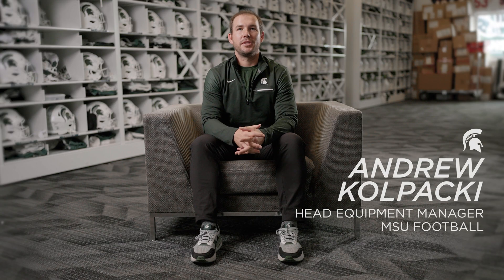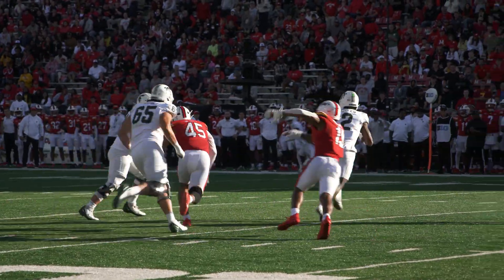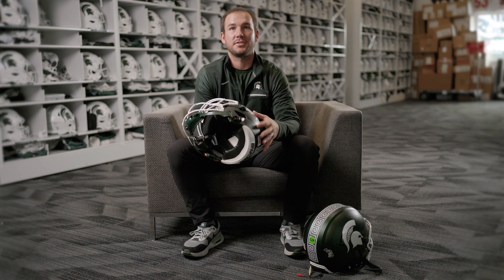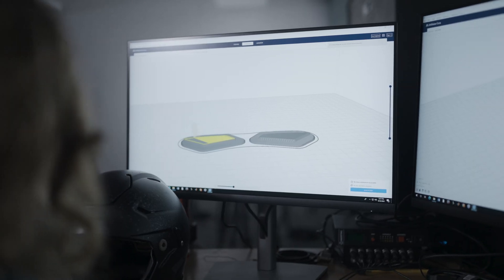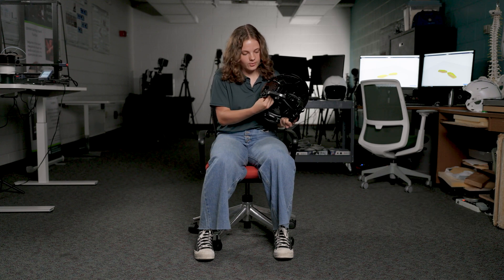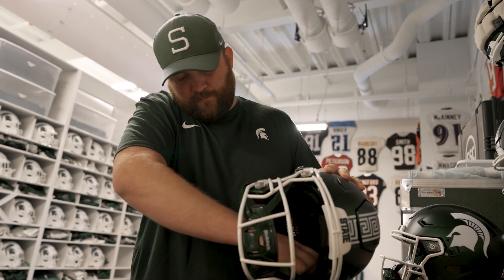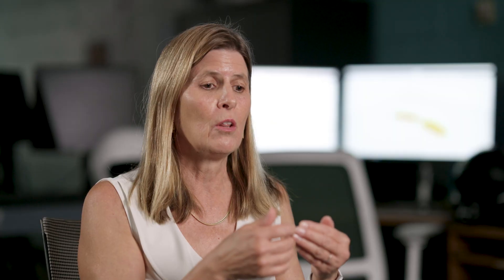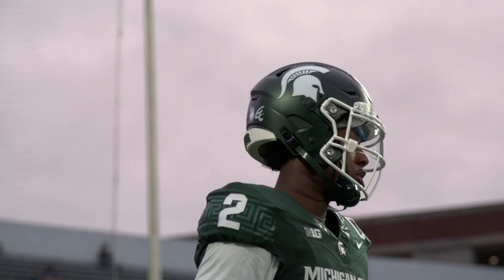This Technology Helps Spartan Football Tune Out the Noise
When the MSU football team was looking for a way reduce crowd noise for players who wear coach-to-player communication devices in their helmets, they turned to researchers in the College of Engineering. Associate Professor Tamara Reid Bush worked with her team of students in the Biomechanical Design Research Lab to develop 3D-printed plastic inserts that can snap in and out of the earholes of football helmets and ensure student-athletes can hear play calls with minimal interference.